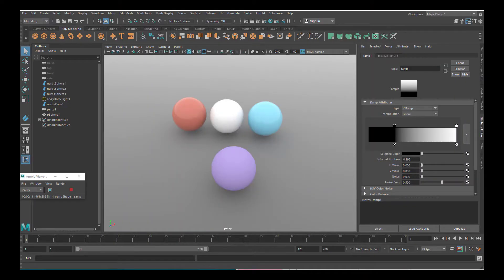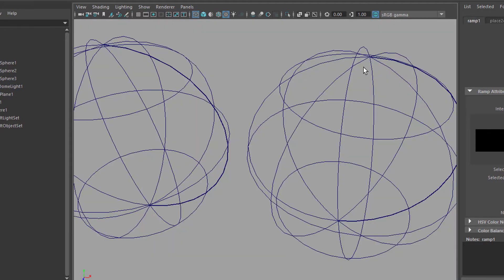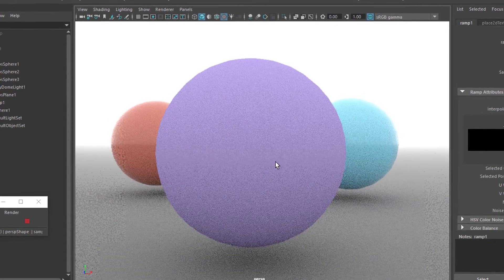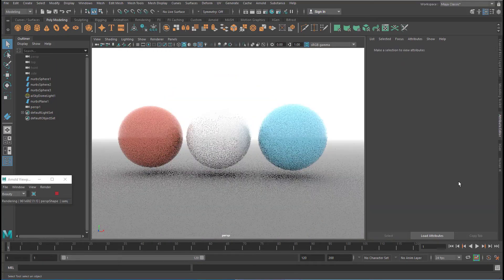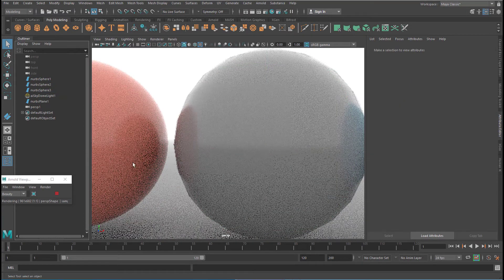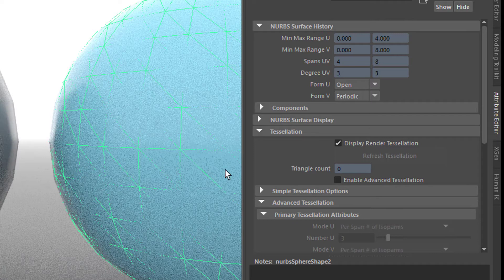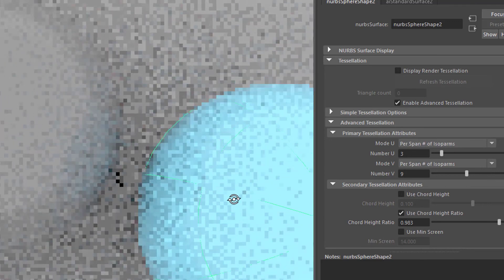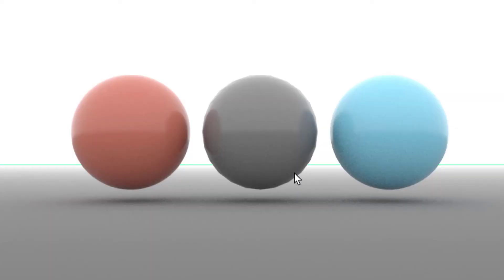Maya: Rendering Smooth Surfaces [Tessellation]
Often times you create a wonderfully smooth surface, and when rendering, it turns out edgy and unsmooth. In the Polygon world this can be fixed easily with the Smooth Preview option. In the NURBS world, which per se is ideal for a smooth flow of surface lines, you need to change the Tessellation...

Music: "Computer Animation" and "dubius 170", composed by Maximilian Schönherr, licensed via GEMA.